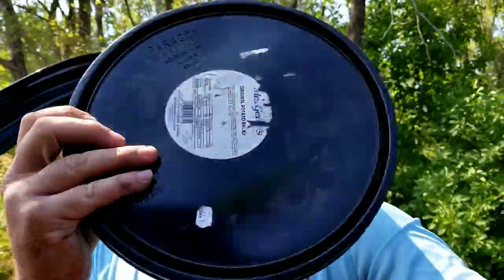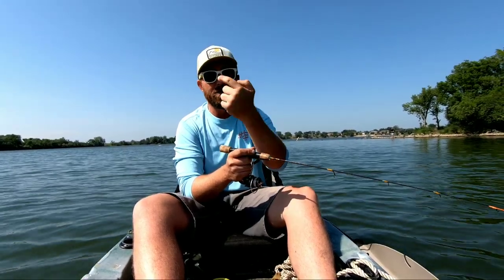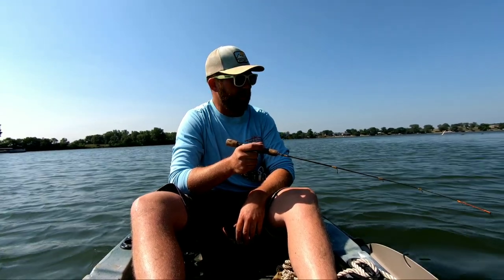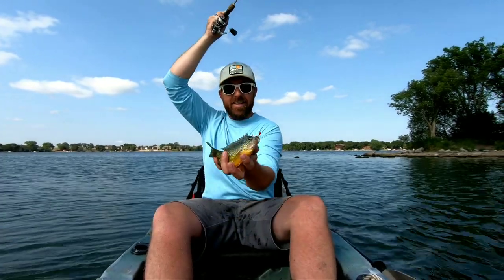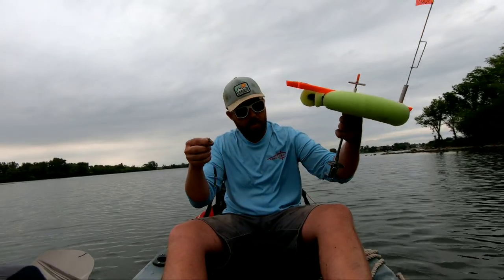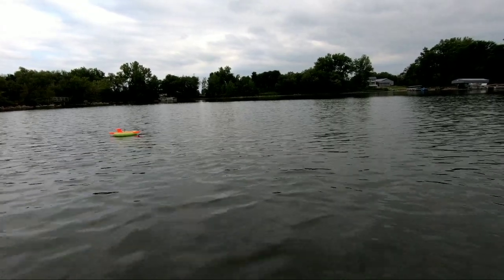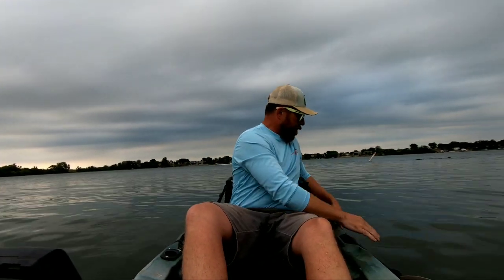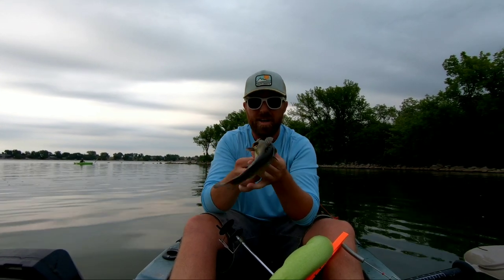Using Icefishing gear on my kayak to target Catfish bait ( Tip Up! )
Last season I made this floating tip up and never got a chance to use it. I decided what better way to break it in then to catch big bait on it. Hope you enjoy the video!
(- (Social Media) -)